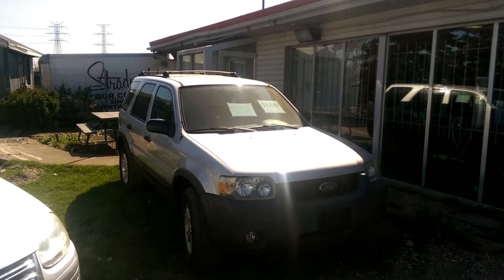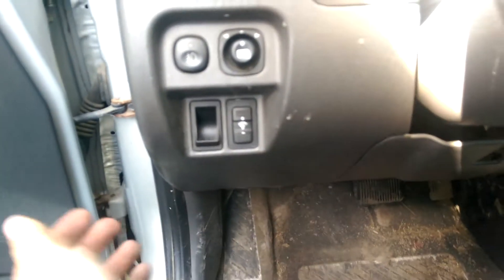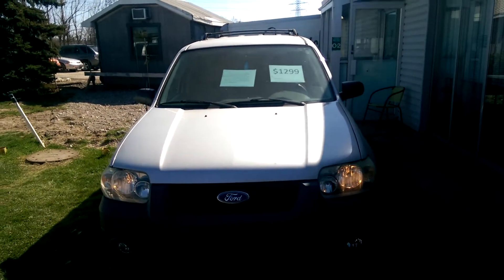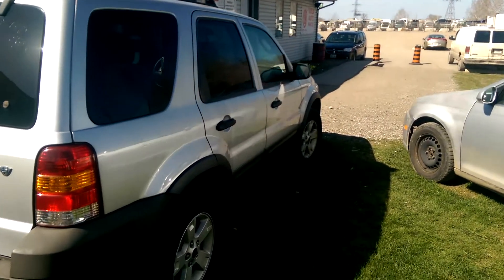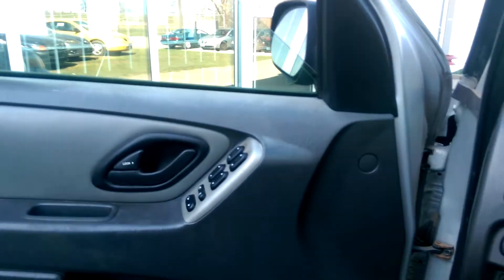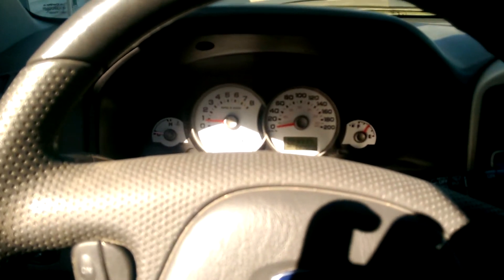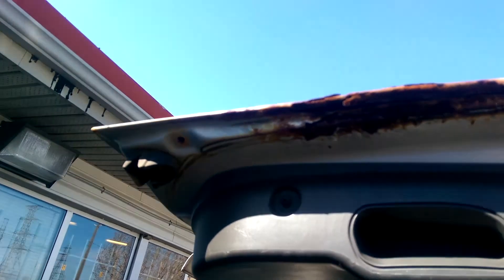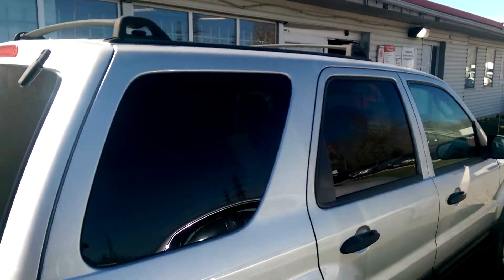2006 Ford Escape Junk Yard Walk around and Start up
Thanks for stopping in, today i will be showing you a 2006 Ford escape at the junk yard. It is for sale as is cheap to be fixed to put back on the road. This escape isnt in bad shape either